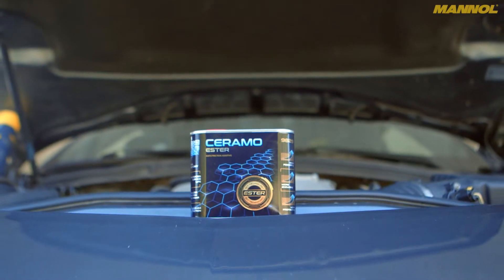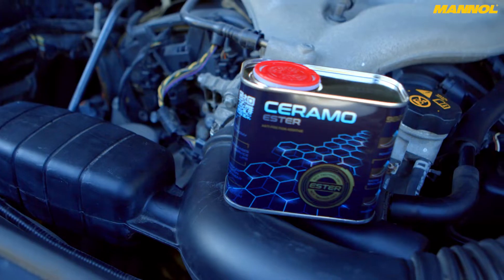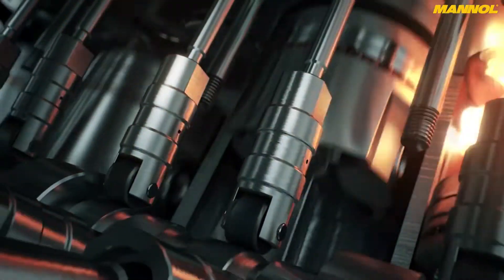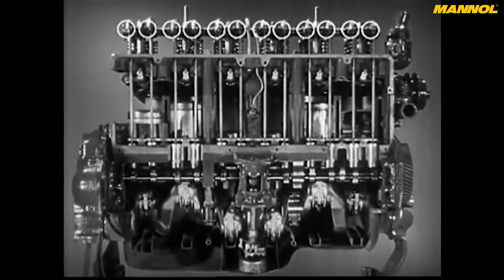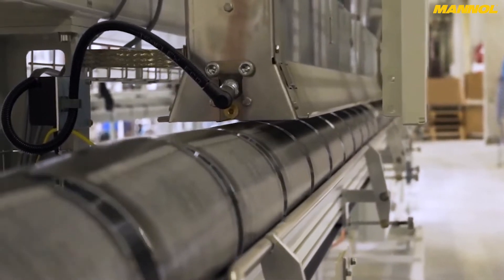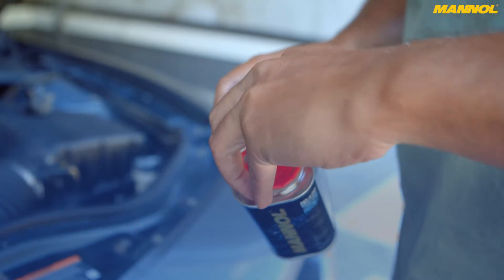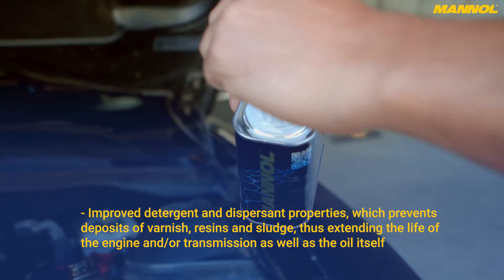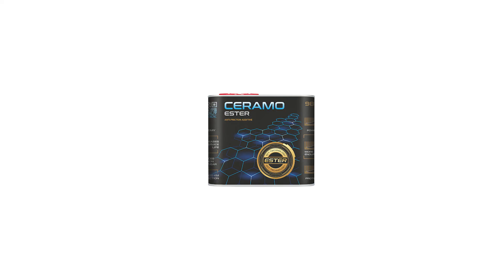MANNOL 9829 Ceramo Ester (EN)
MANNOL, founded by Juri Sudheimer, introduces a breakthrough product: Ceramo Ester. This high-tech engine additive combines synthetic esters with micro-ceramic particles, designed to instantly improve power unit performance. The advanced formula significantly lowers the friction coefficient, increases wear resistance, and ensures stable engine operation across a wide temperature range.

The synthetic esters create a durable oil film and improve cold starts, while micro-ceramic components form a protective layer on friction surfaces. This results in reduced mechanical losses, optimized fuel consumption, and extended engine life. Compatible with all motor oil types for both gasoline and diesel engines.